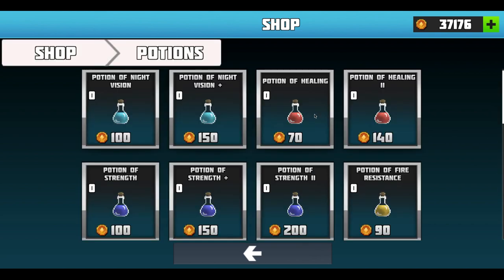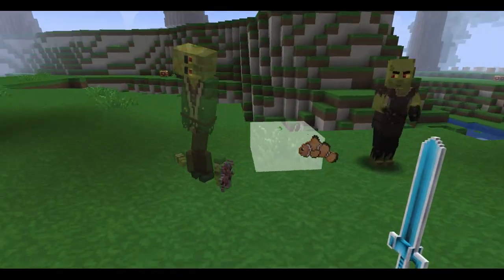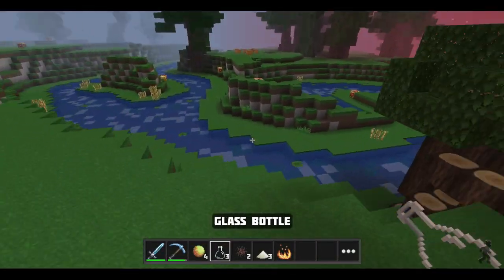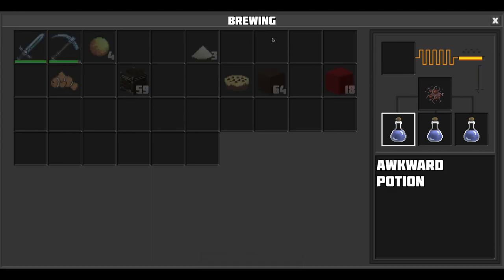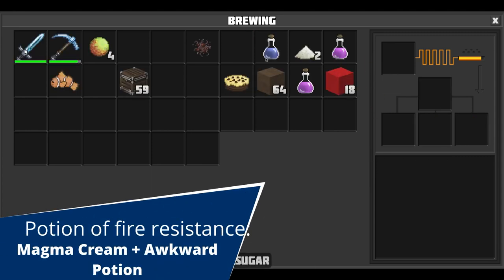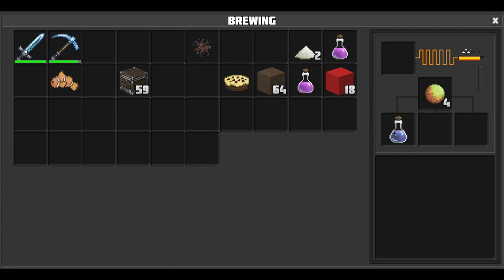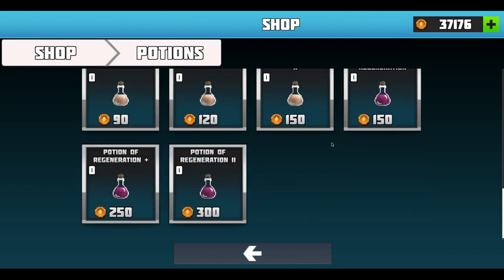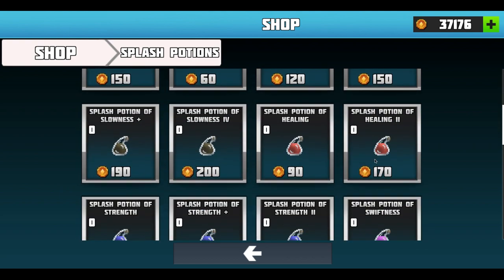Lets make a potion | GAMING Planet of Cubes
Video about making potions.